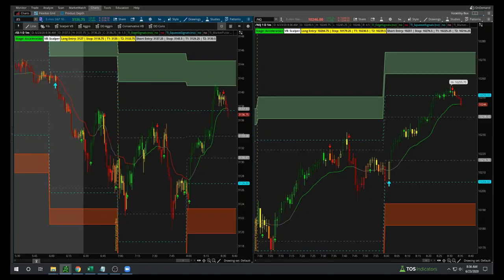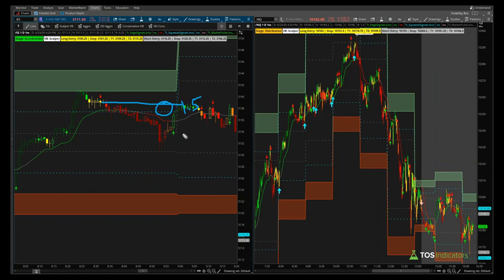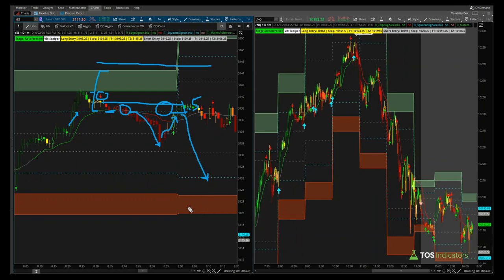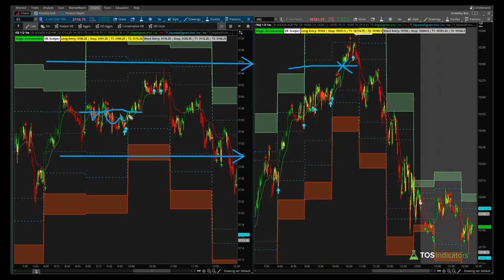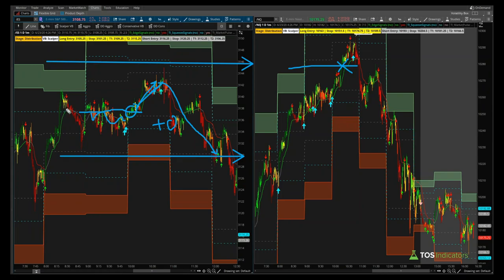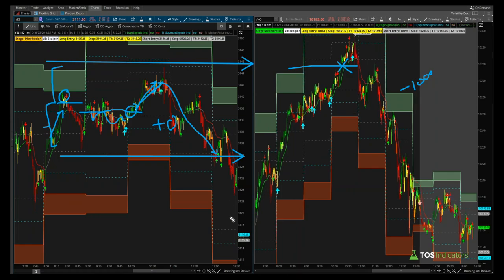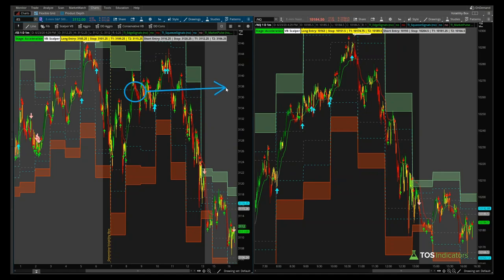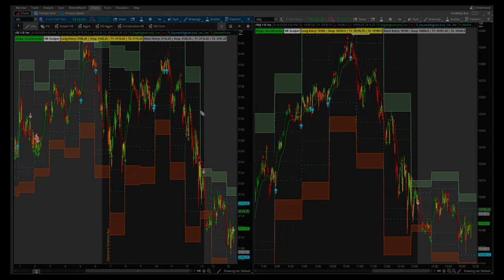Trading Psychology - S&P vs. Nasdaq Futures (Winner vs. Loser)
Trading psychology, and managing emotions throughout a day, is often times the difference maker between a good and bad day.

As traders, our job is to follow our Trade Plan rules and execute trades that meet conditions in which we have a probabilistic edge. However, this is usually much easier said than done, as emotions and human nature to avoid loss / rejection starts to take over.

Mark Douglas's Trading in the Zone is one of the best books on trading psychology, and truly training the mind to master the art of trading.

Today, we had a winner in the S&P Futures, and a loser in the Nasdaq futures. However, it was managing emotions that helped to balance the edge, not the trade mechanics in today's setups. We had the Nasdaq futures stop out, while the S&P fell just a few ticks short of our target (and our stop).

We discuss this trade in today's video, along with some takeaways in terms of managing emotions and staying disciplined with our process-driven approach.

Here are video timestamps that might come in handy:

0:00 - Introduction to Trades
0:42 - S&P 500 Trade Analysis
2:15 - Nasdaq Trade Analysis
5:27 - Conclusion